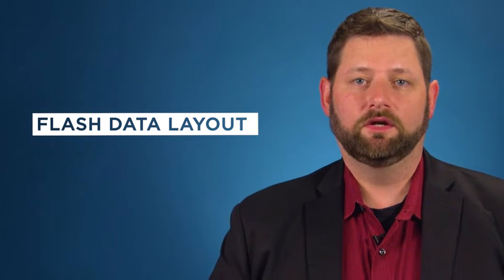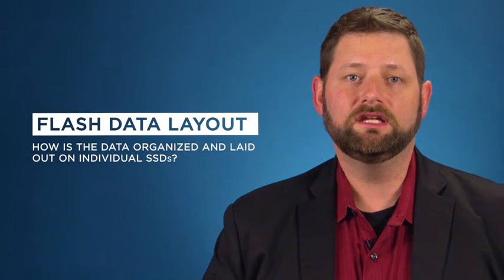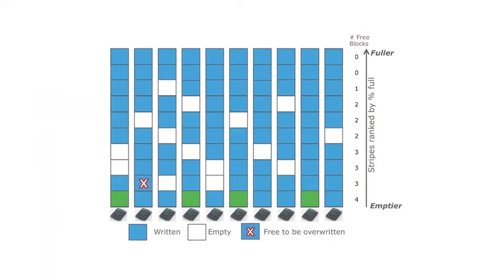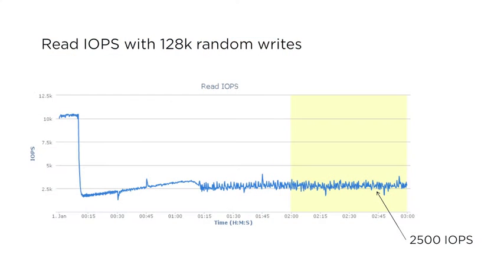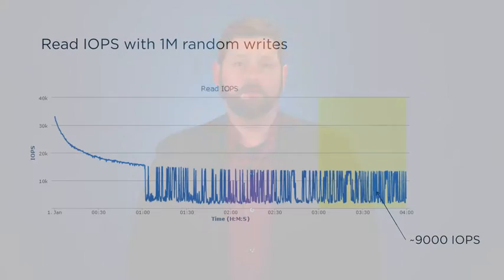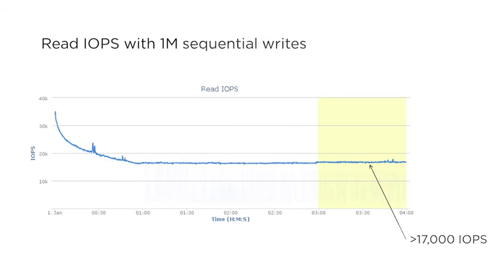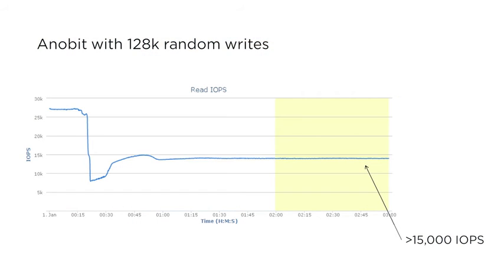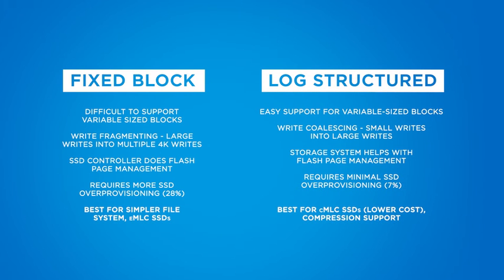Comparing Modern All-Flash Architectures - Flash Data Layout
In this NetApp SolidFire video, we compare how data is organized and laid out on individual SSDs within modern all-flash storage architectures.